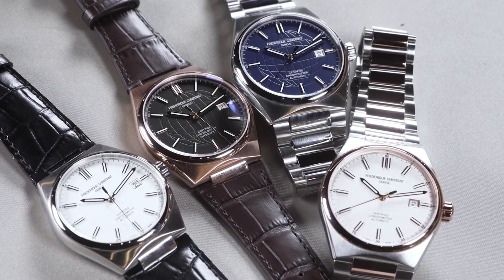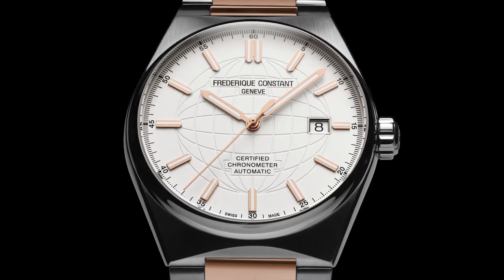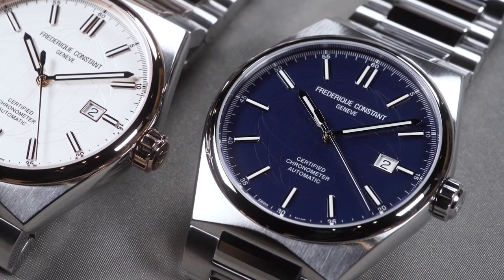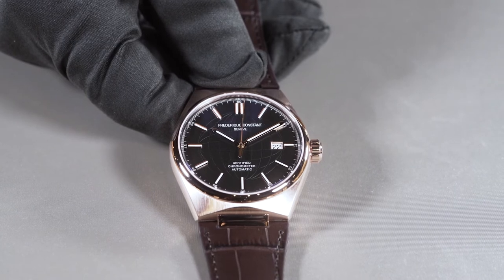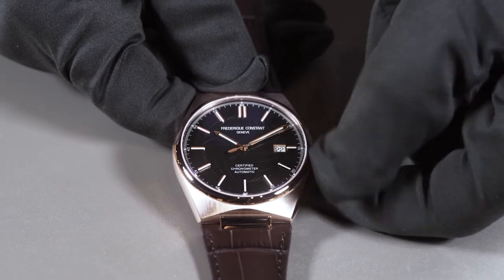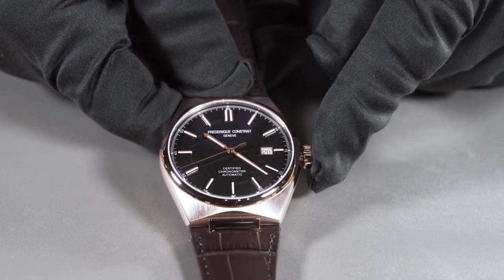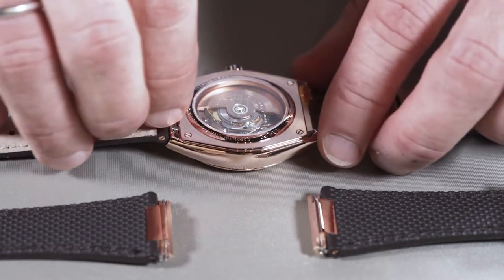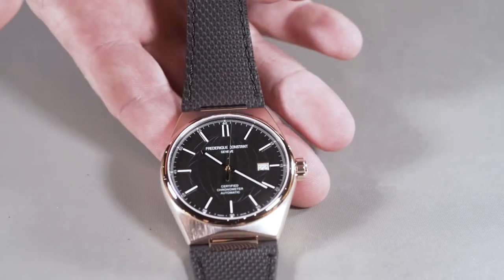Tutorial - How to set the Highlife Automatic Cosc